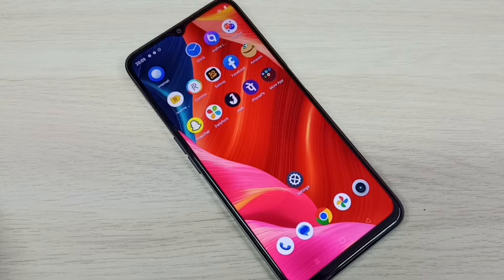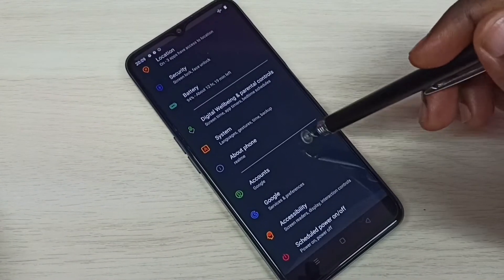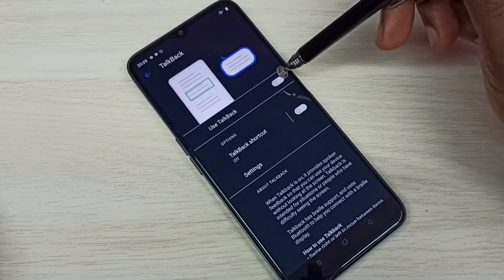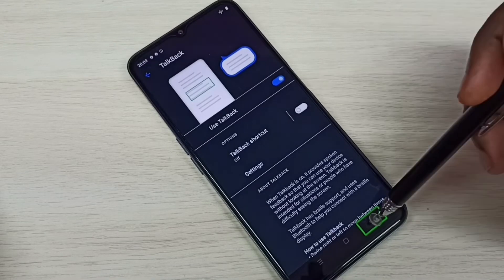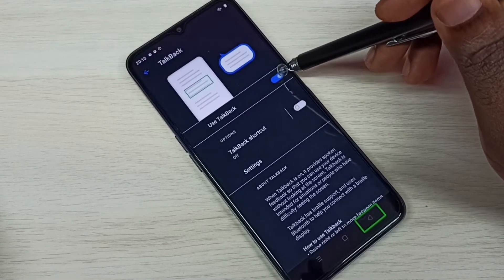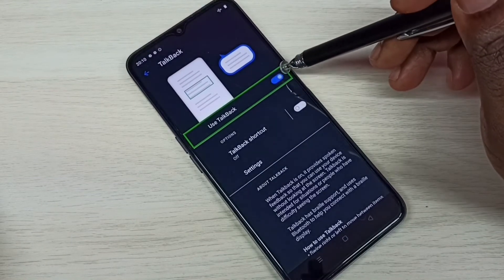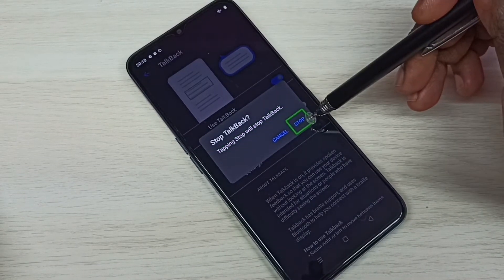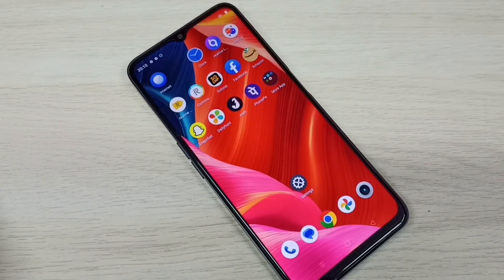How to Turn Off Talkback mode on Your REALME Mobile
How to Turn OFF TalkBack Mode on REALME Mobile Phone,REALME Tips & Tricks,
HOW TO DISABLE TALKBACK REALME ,
HOW TO TURN OFF THE TALKBACK IN REALME ,
How to Disable / Turn OFF TalkBack on a REALME ,
REALME How to remove TalkBack screen touch problem,